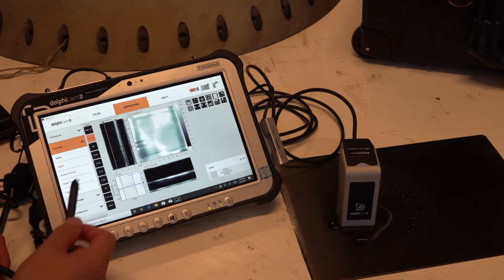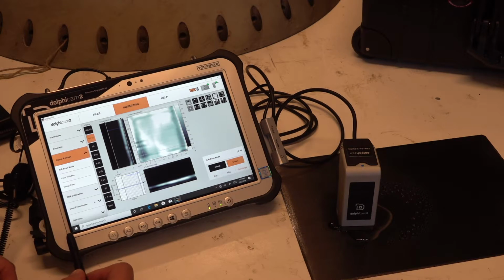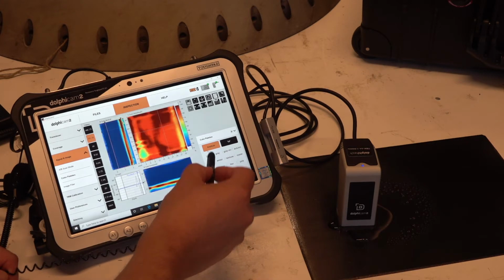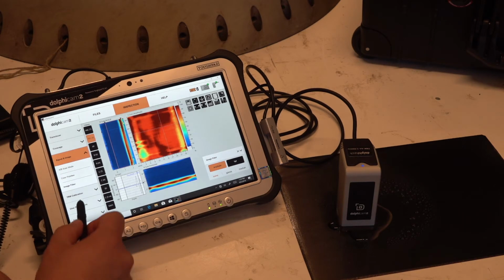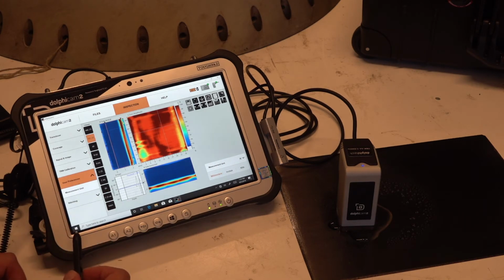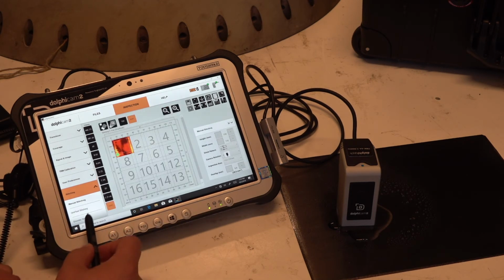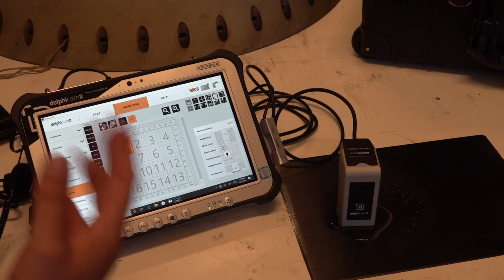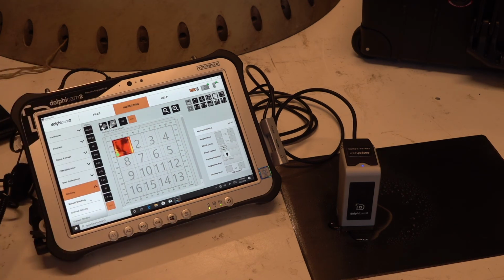Dolphicam2 Ep 3 Changing settings inspection settings